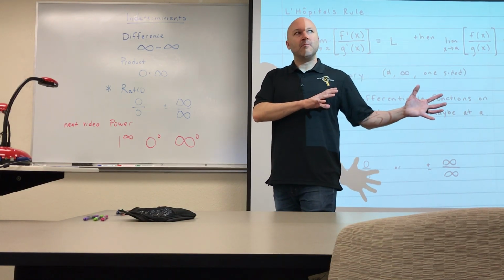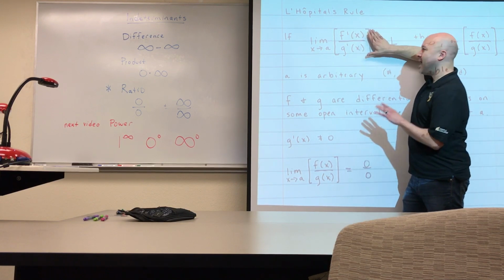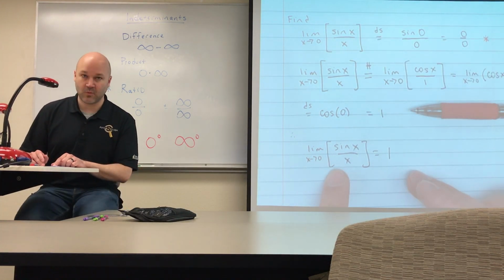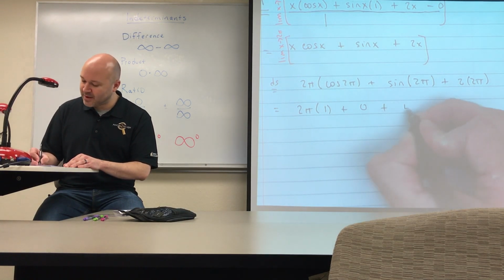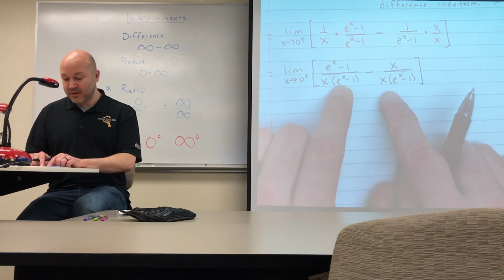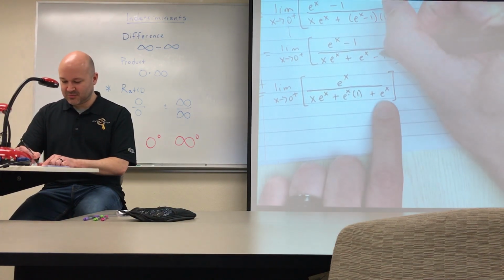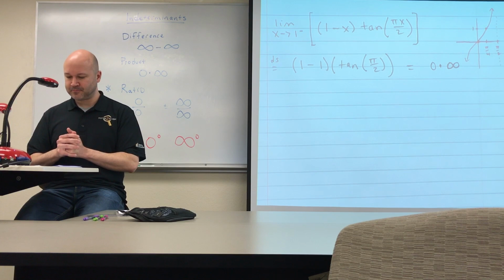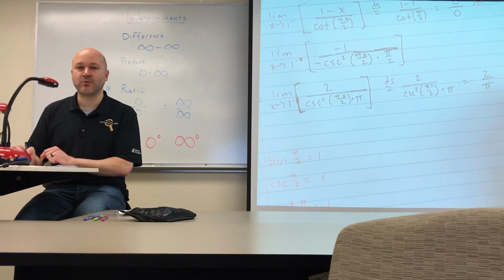L'Hôpital’s Rule non-power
An introduction to L'Hôpital's Rule. Examples of ratio, difference and product indeterminants.